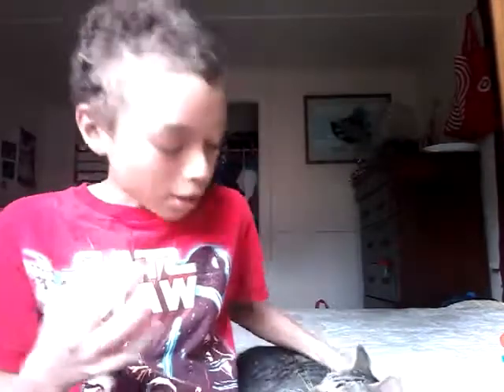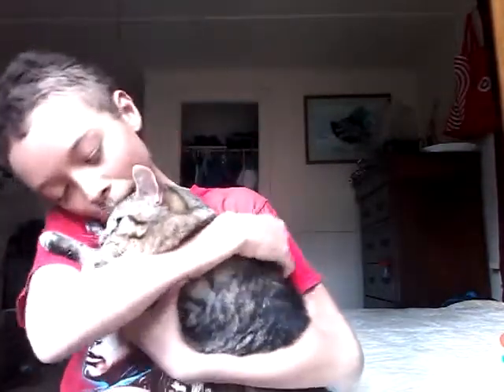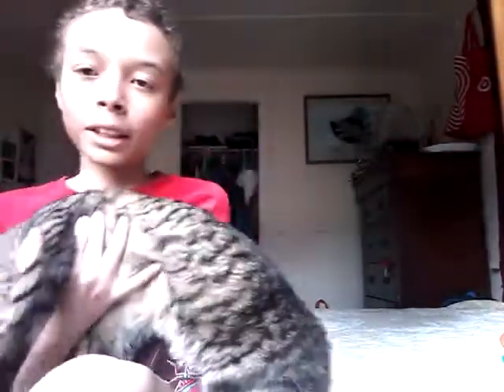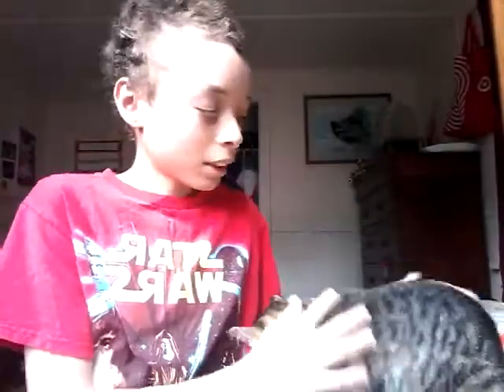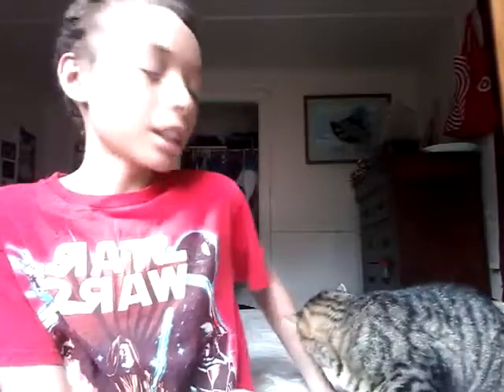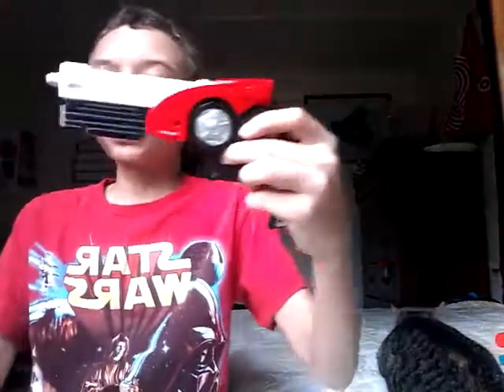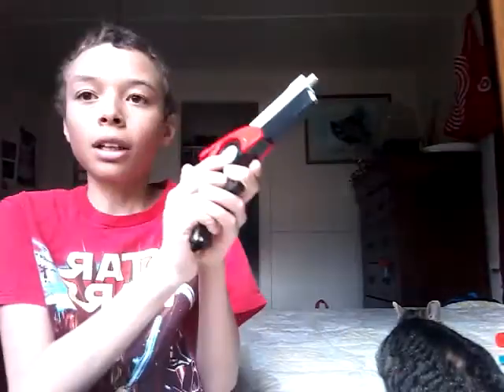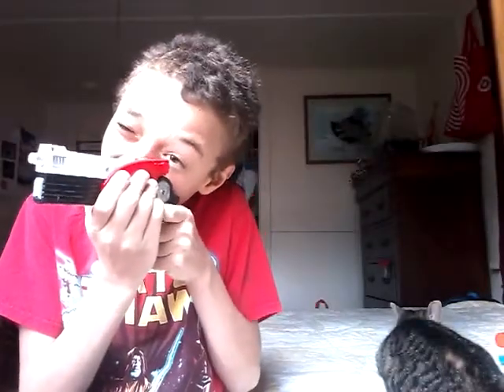revolver airsoft review